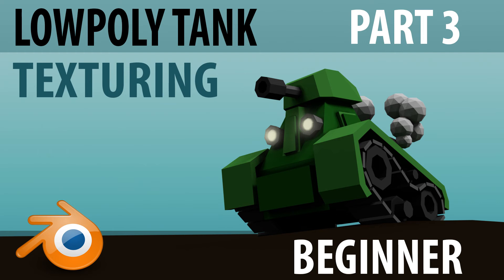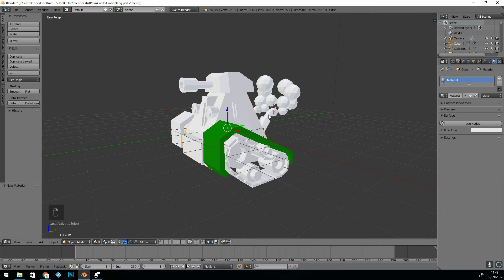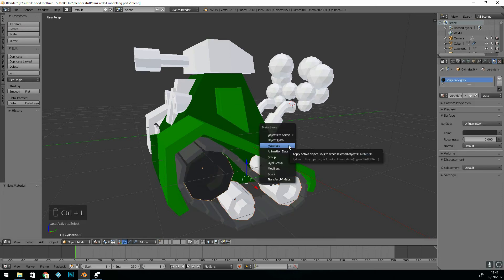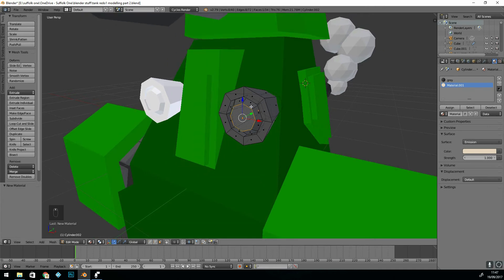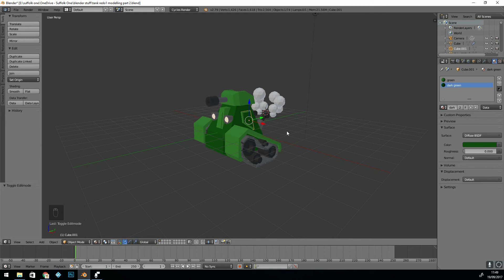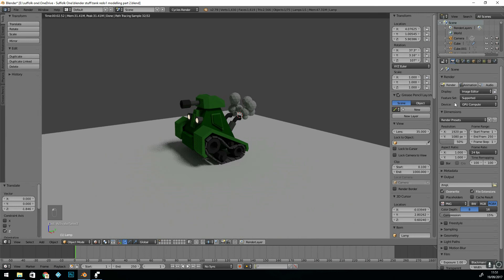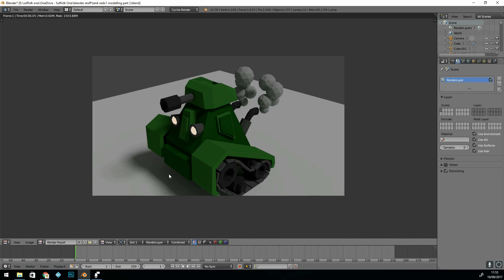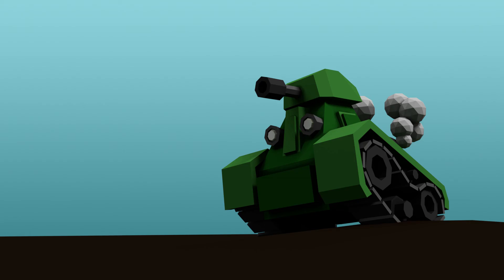Low Poly Tank | Blender | Beginner tutorial | project | part 3 | Texturing